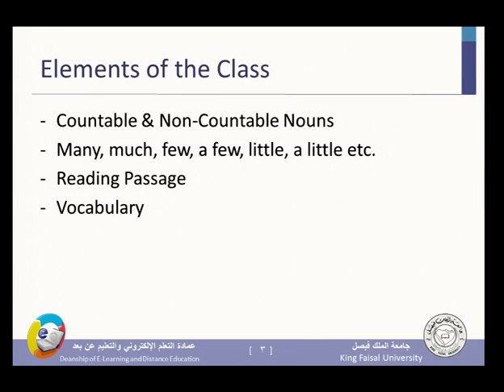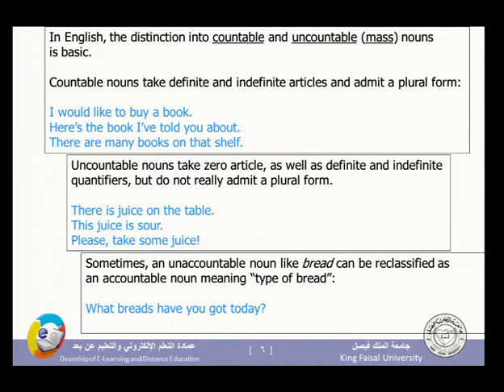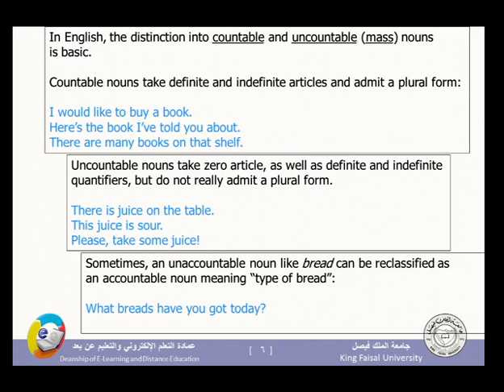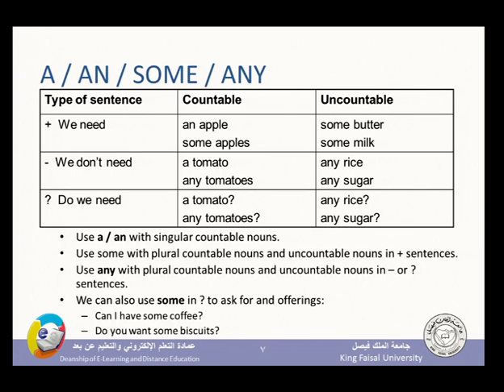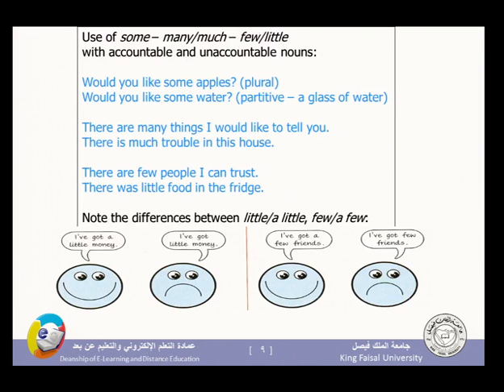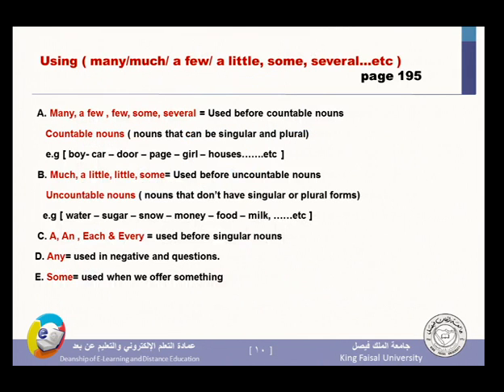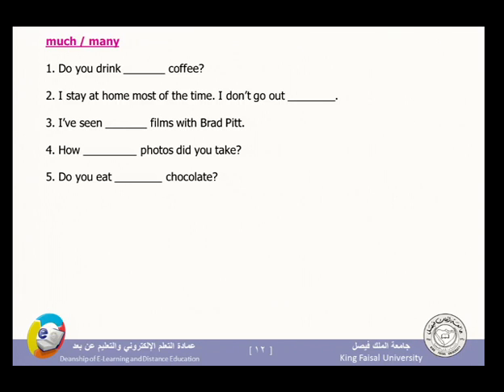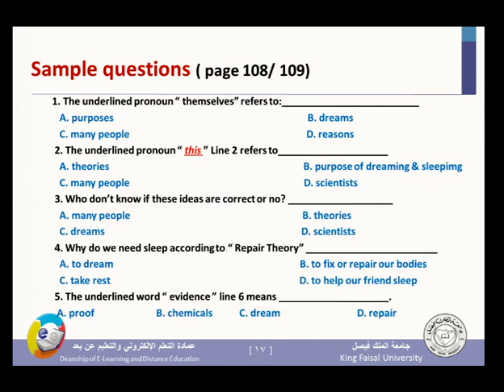اللغة الانجليزية العامة المحاضرة الثامنة (جامعة الملك فيصل)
جامعة الملك فيصل كلية الاداب المستوى الاول
اللغة الانجليزيةالعامة المحاضرة الثامنة
د/ محمود السلمان